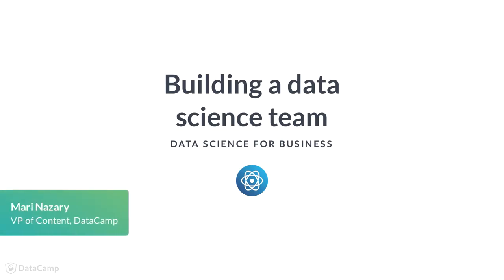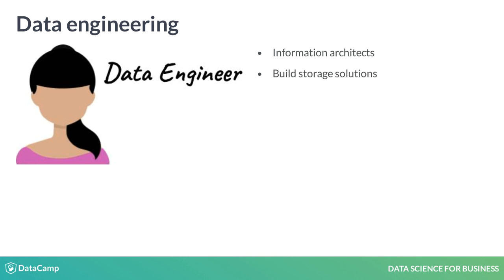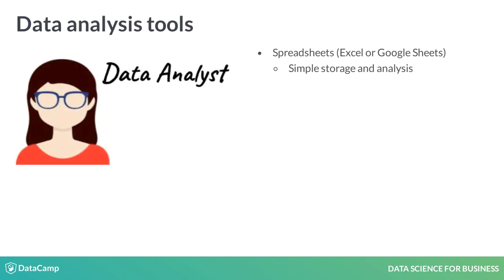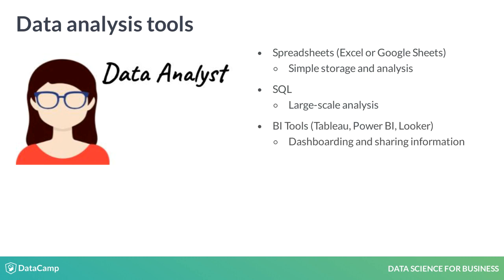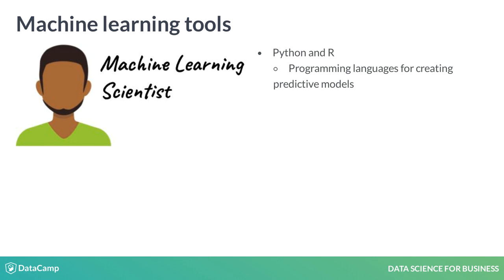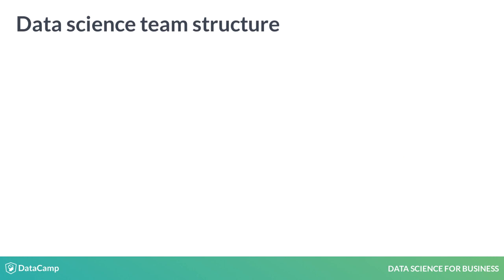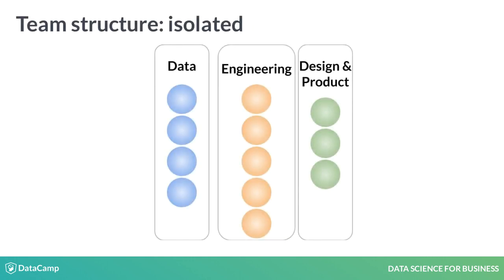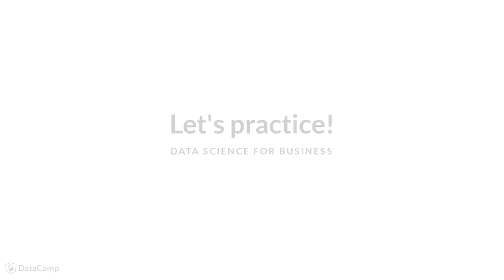Theory: Building a data science team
Want to learn more? at your own pace. More than a video, you'll learn hands-on coding & quickly apply skills to your daily work.

In this lesson, you'll learn how to build and structure your data team to meet your organization's needs.

You might be surprised to learn that "Data Science" isn't a single field; it's actually three different jobs: Data Engineer, Data Analyst, and Machine Learning Scientist.

Let's explore each one.

Data engineers control the flow of information: they build specialized data storage systems and the infrastructure to ensure that the data is easy to obtain and process.

Most data engineers are very familiar with SQL, which they use to store and manage big data.

They also use one of the following programming languages like Java, Scala, or Python to process data and automate data-related tasks.

Data analysts describe the present via data. They do this with dashboards, hypothesis tests, and visualization. They often have some background in statistics or computer science, but tend to have less engineering experience than data engineers and less math experience than data scientists.

Data analysts use spreadsheets to perform simple analyses on small quantities of data.

They use SQL, the same language used by data engineers, for larger analyses. While data engineers build and configure SQL storage solutions, data analysts use existing databases to consume and summarize data.

Analysts also use Business Intelligence, or BI, Tools, such as Tableau, Power BI, or Looker, to create dashboards and share their analyses.

Machine learning is perhaps the buzziest part of Data Science; it's used to extrapolate what's likely to be true from what we already know.

These scientists use training data to classify larger, unrulier data.

Machine learning can tell us how much money a stock might be worth next week, which images contain a car, or what sentiments are expressed by a set of Tweets.

Machine learning scientists use either Python or R to create their predictive models. Both are great programming languages for data science, and a candidate who knows one language can likely read code in the other language.

Remember, programming languages aren't as difficult to learn as spoken languages. If someone knows how to speak French, it might take them years to learn to speak German.

Programming languages are more similar to power tools. If you know how to use a power drill, you don't necessarily know how to use an electric saw, but you can probably learn with a little training!

To recap:
data engineers store and maintain data,
data analysts visualize and describe data,
and machine learning scientists model and predict with data.
Each position uses a slightly different set of tools to achieve their goals.

Once you've hired some data professionals, there are three main ways you can structure your data team: isolated, embedded, or hybrid.

An isolated data team can contain one or multiple types of data employees without any other teams like engineering or product.

This is a great structure for training new team members and quickly changing which project each member is working on.

Alternatively, it can be helpful to use an embedded model where each data employee is part of a squad, which also contains engineers and product managers.

This model lets each data employee gain experience on a specific business project, making them a valuable expert.

The hybrid model looks similar to the embedded model, but with additional sync for all data employees across all squads.

This additional layer of organization allows for uniform data processes and career development, regardless of which project an employee is assigned to.

You're now familiar with three key data team members and three types of team structures. Let's practice!